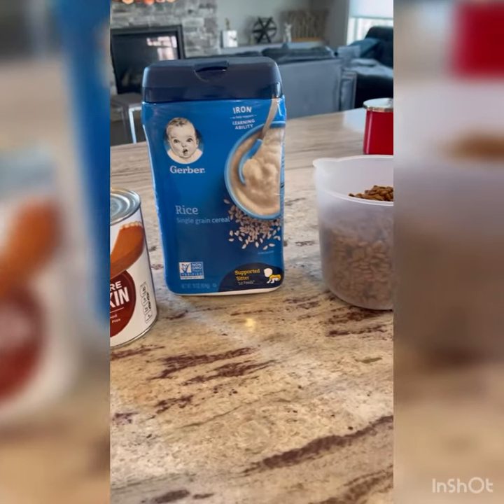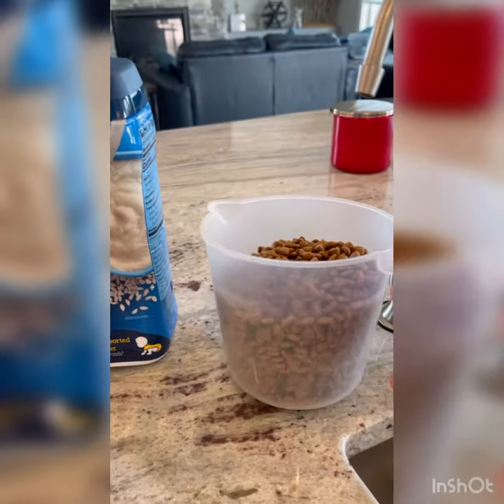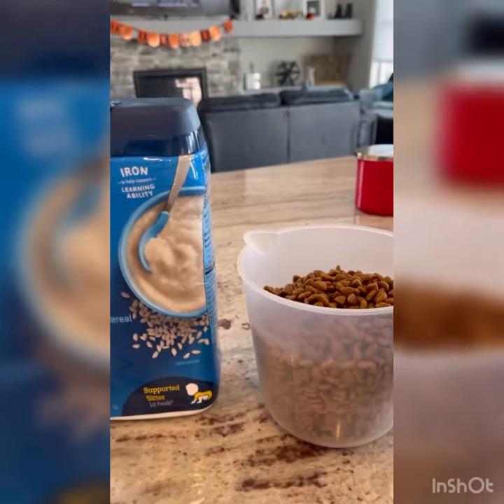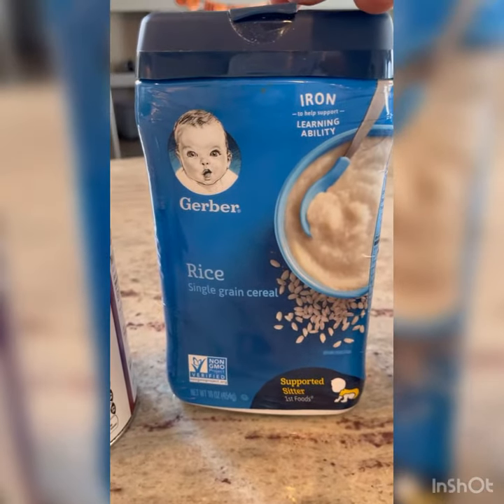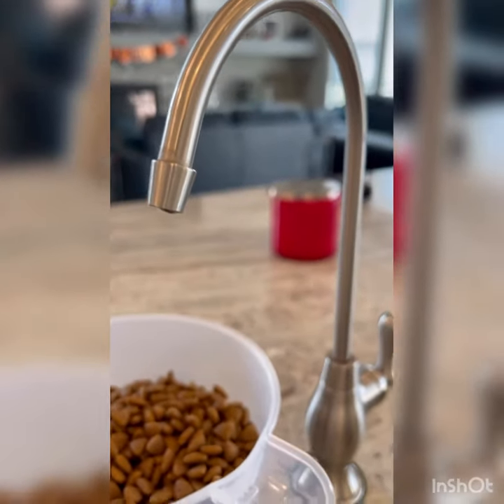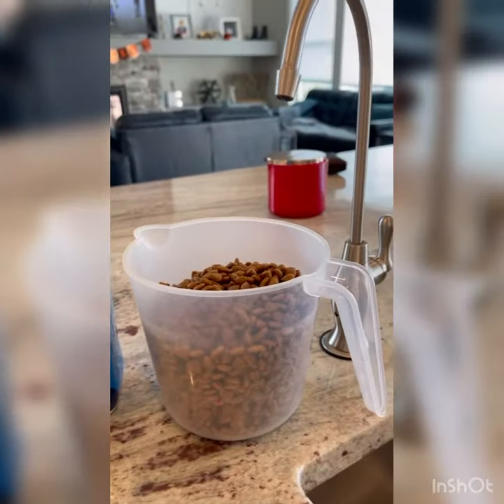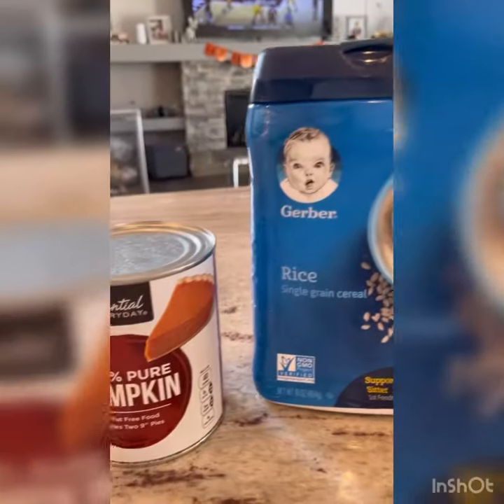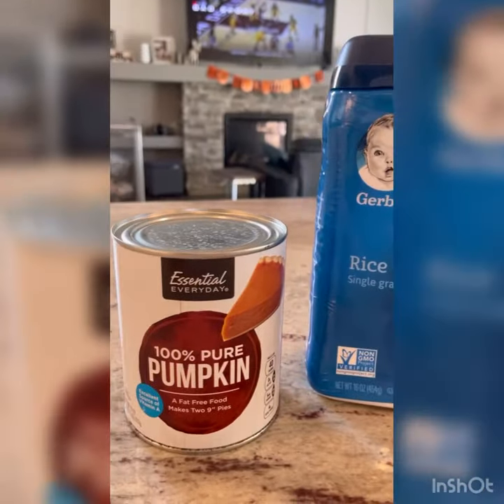Homemade Puppy Mush Recipe!